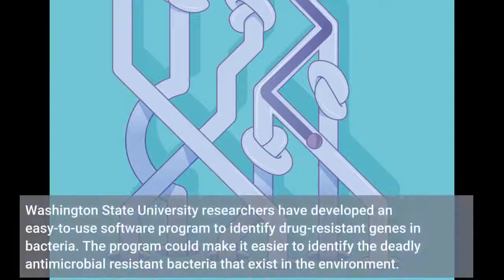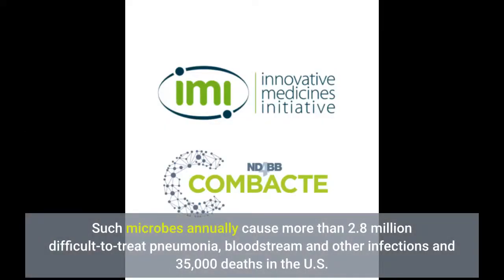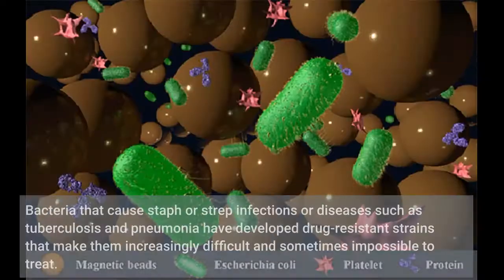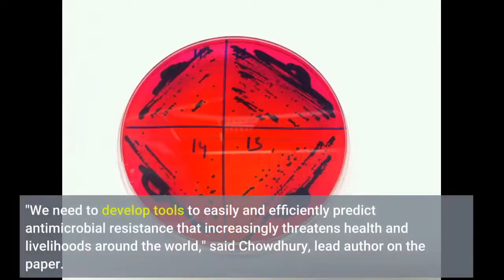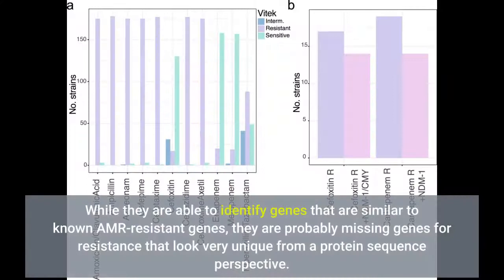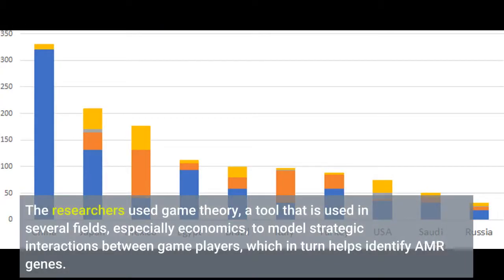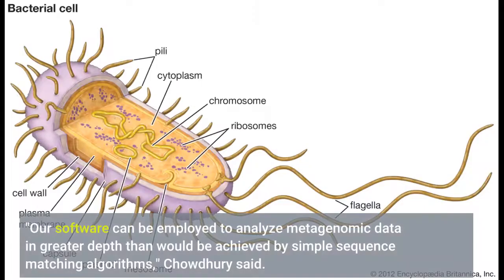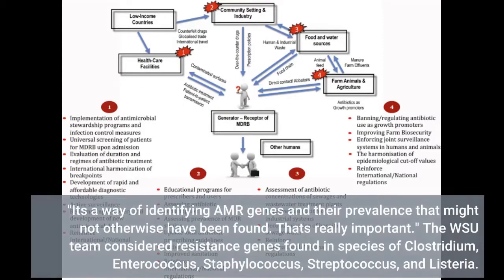Researchers develop software to find drug-resistant bacteria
Researchers develop software to find drug-resistant bacteria - Information for all latest updates Science and Technology

Washington State University researchers have developed an easy-to-use software program to identify drug-resistant genes in bacteria. The program could make it easier to identify the deadly antimicrobial resistant bacteria that exist in the environment. Such microbes annually cause more than 2.8 million difficult-to-treat pneumonia, bloodstream and other infections and 35,000 deaths in the U.S. The researchers, including PhD computer science graduate Abu Sayed Chowdhury, Shira Broschat in the School of Electrical Engineering and Computer Science, and Douglas Call in the Paul G. Allen School for Global Animal Health, report on their work in the journal Scientific Reports. Antimicrobial resistance (AMR) occurs when bacteria or other microorganisms evolve or acquire genes that encode drug-resistance mechanisms. Bacteria that cause staph or strep infections or diseases such as tuberculosis and pneumonia have developed drug-resistant strains that make them increasingly difficult and sometimes impossible to treat. The problem is expected to worsen in future decades in terms of increased infections, deaths, and health costs as bacteria evolve to "outsmart" a limited number of antibiotic treatments. "We need to develop tools to easily and efficiently predict antimicrobial resistance that increasingly threatens health and livelihoods around the world," said Chowdhury, lead author on the paper. As large-scale genetic sequencing has become easier, researchers are looking for AMR genes in the environment. Researchers are interested in where microbes are living in soil and water and how they might spread and affect human health. While they are able to identify genes that are similar to known AMR-resistant genes, they are probably missing genes for resistance that look very unique from a protein sequence perspective. The WSU research team developed a machine-learning algorithm that uses features of AMR proteins rather than the similarity of gene sequences to identify AMR genes. The researchers used game theory, a tool that is used in several fields, especially economics, to model strategic interactions between game players, which in turn helps identify AMR genes. Using their machine learning algorithm and game theory approach, the researchers looked at the interactions of several features of the genetic material, including its structure and the physiochemical and composition properties of protein sequences rather than simply sequence similarity. "Our software can be employed to analyze metagenomic data in greater depth than would be achieved by simple sequence matching algorithms," Chowdhury said. "This can be an important tool to identify novel antimicrobial resistance genes that eventually could become clinically important." "The virtue of this program is that we can actually detect AMR in newly sequenced genomes," Broschat said. "It's a way of identifying AMR genes and their prevalence that might not otherwise have been found. That's really important." The WSU team considered resistance genes found in species of Clostridium, Enterococcus, Staphylococcus, Streptococcus, and Listeria. These bacteria are the cause of many major infections and infectious diseases including staph infections, food poisoning, pneumonia, and life-threatening colitis due to C. difficile. They were able to accurately classify resistant genes with up to 90 percent accuracy. They have developed a software package that can be easily downloaded and used by other researchers to look for AMR in large pools of genetic material. The software can also be improved over time. While it's trained on currently available data, researchers will be able to re-train the algorithm as more data and sequences become available. "You can bootstrap and improve the software as more positive data becomes available," Broschat said. The work was funded in part by the Carl M. Hansen Foundation. Story Source: Materials provided by Washington State University. Original written by Tina Hilding. Note: Content may be edited for style and length.